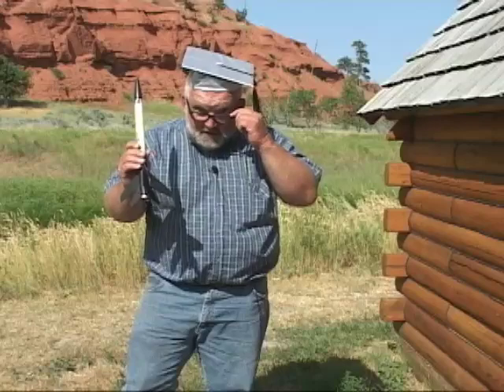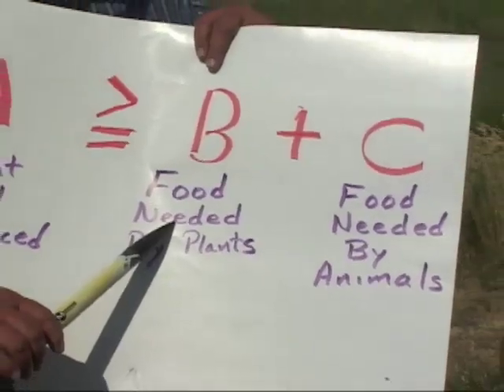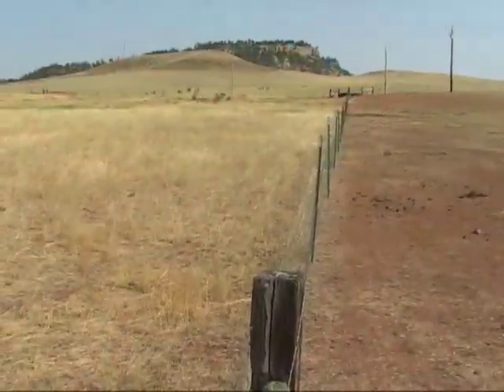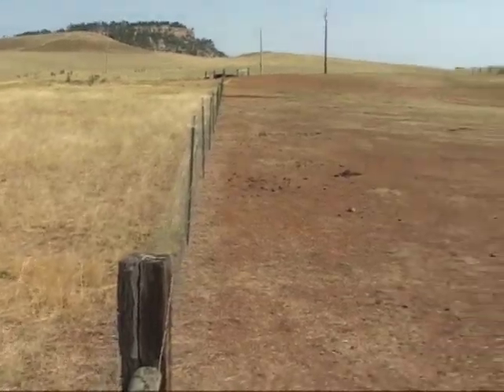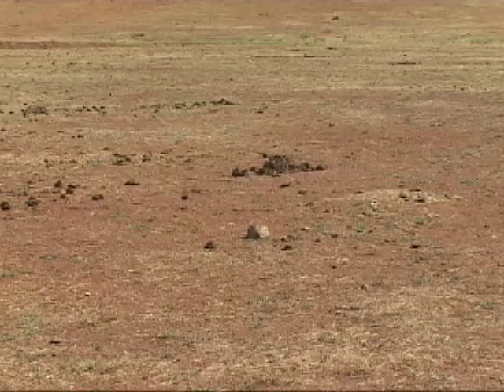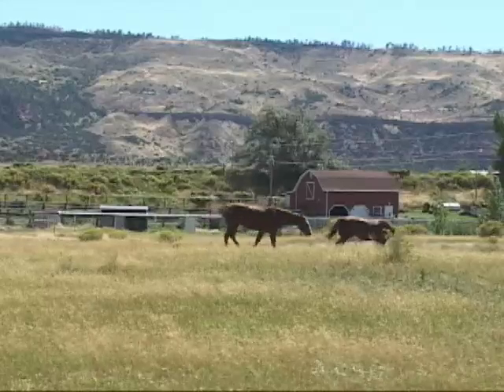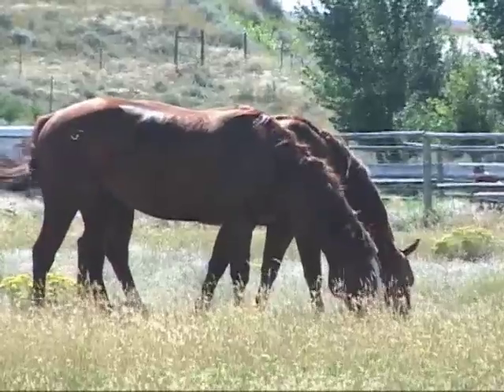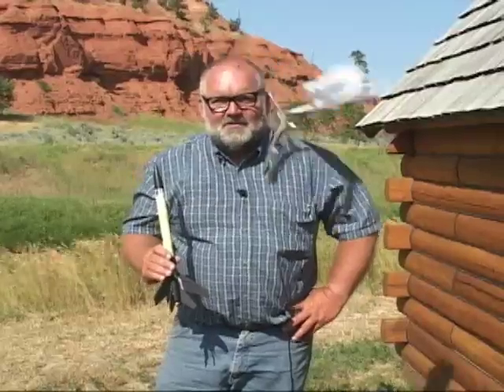The Grazing Equation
Grazing management is not rocket science, but there are a few tips and tools that can help you manage your rangeland better.